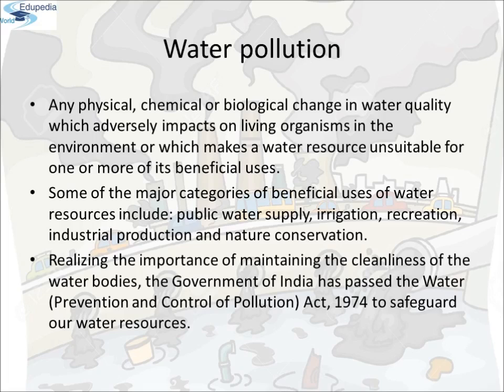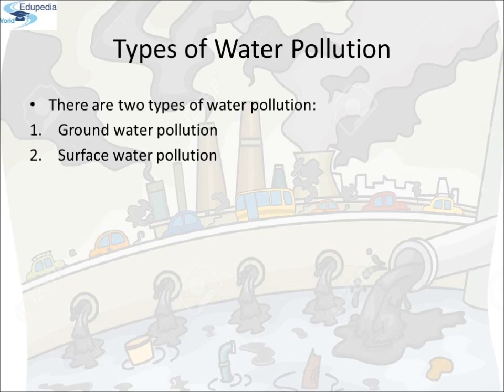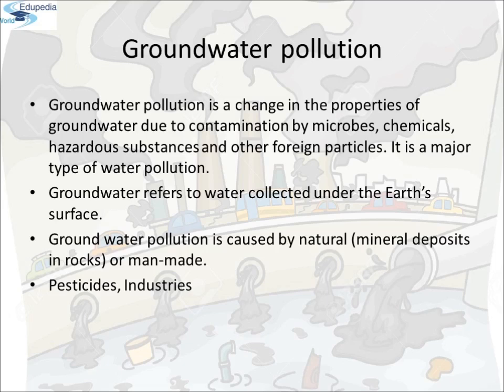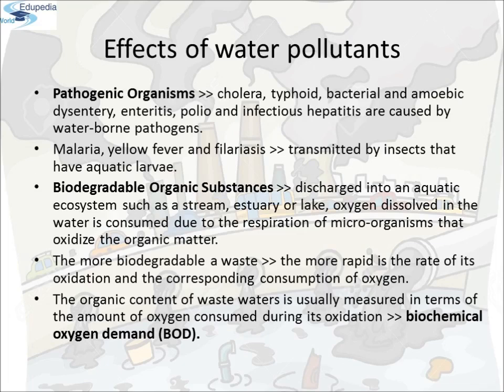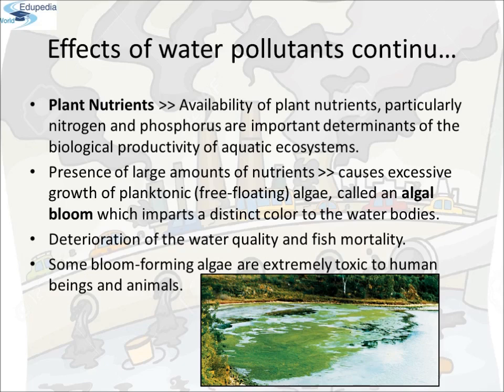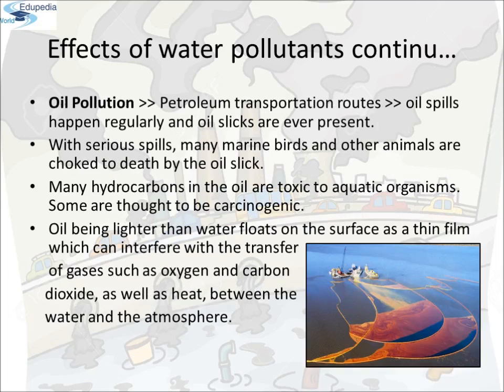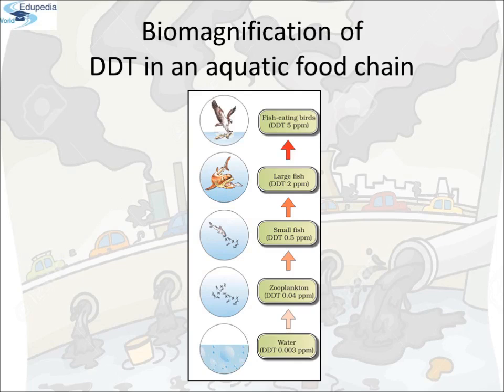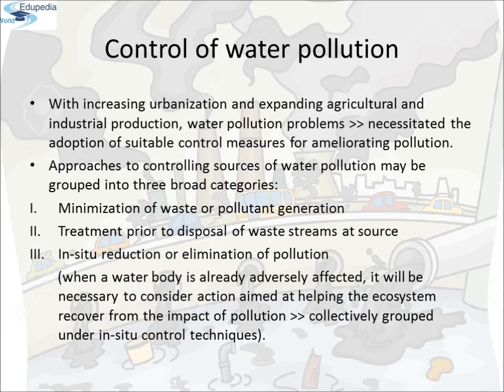Environmental Issues- 2 | Water Pollution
Biology (Zoology Grade 12): High School Learning:
Water Pollution:Physical , Chemical and Biological change in water quality.Which adversely impacts on living organisms in the environments or which makes a water resource unsuitable for one or more of its beneficial use .

Sources of Water Pollutions:
Water Quality can be affected from
- Point Sources- Identifiable points and sources.
- Non Point Sources- Where pollution arises over wider area .

Types of Water Pollution.
- Ground Water Pollution- Ground refers to water collected under earth's surface pollution by natural or man made.
-Surface Water Pollution- Natural water resources pollutions.

Major types of water Pollutants

Effect of water Pollutants.
- Pathogenic Organisms
- Biodegradable Organic Substances
- Plant and Nutrients
- Toxic Inorganic Pollutants.
- Toxic Organic Pollutants
- Oil Pollutants.

Bio magnification:
Bio magnification of DDT in an aquatic food chain.

Eutrophication:

- Natural aging of a lake by biological enrichment of its water.
- Cultural or Accelerated Eutrophication.
- Control of Water Pollution.